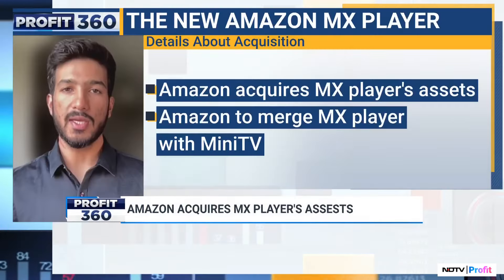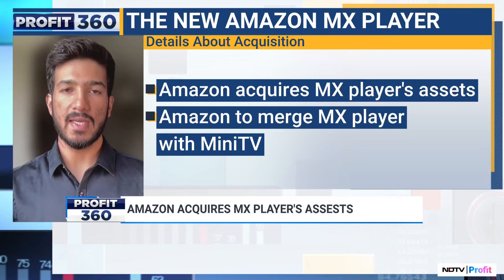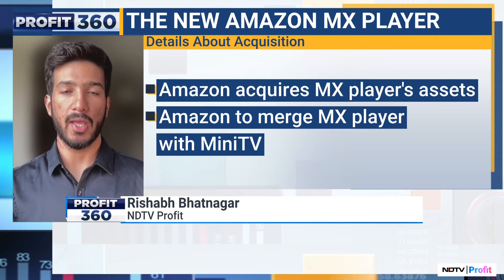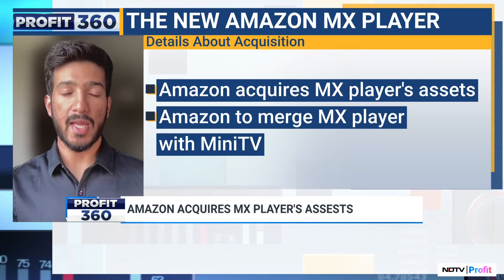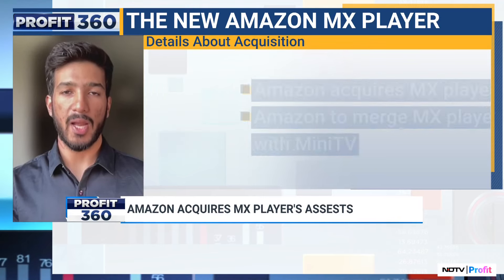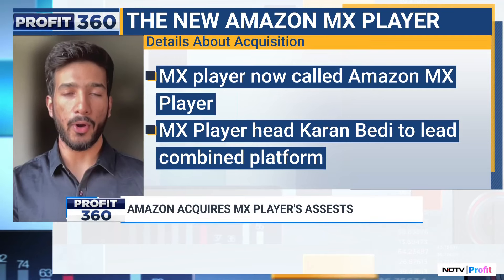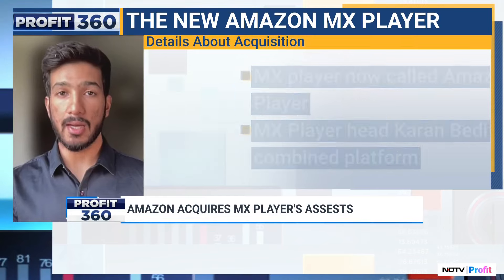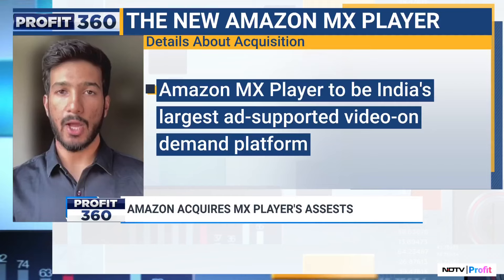Amazon Acquires MX Player's Assets; To Merge MX player With MiniTV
Amazon on Monday said it will be merging its in-house streaming platform MiniTV with its recent acquisition, MX Player. The two ad-supported video on demand platforms—MX Player and Amazon MiniTV will now be available as one service—Amazon MX Player, the company said in a statement. The platforms had merged in September, and the month saw over 25 crore unique users, making it one of the largest free streaming services offering premium content in India, Amazon said. Earlier this year, Amazon confirmed the acquisition of certain MX Player assets from Times Internet, including the MX Player app.